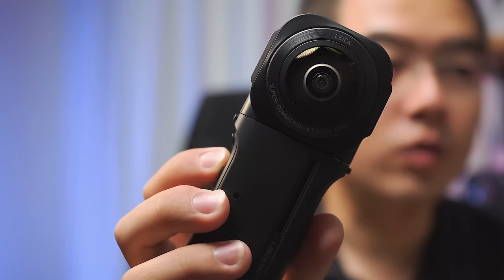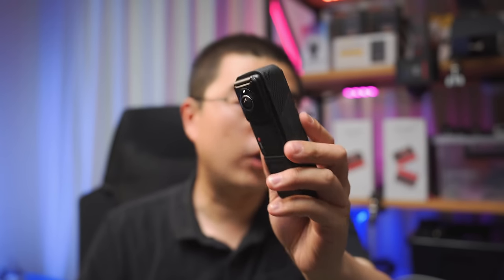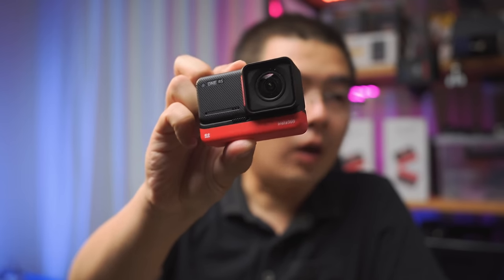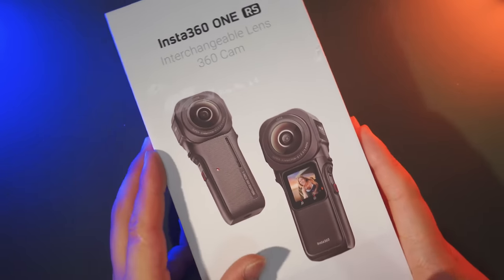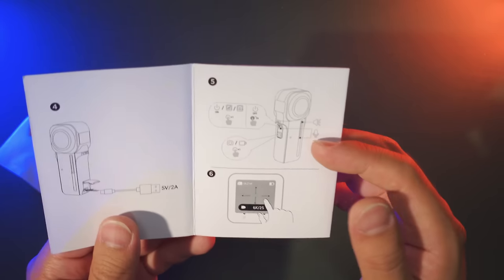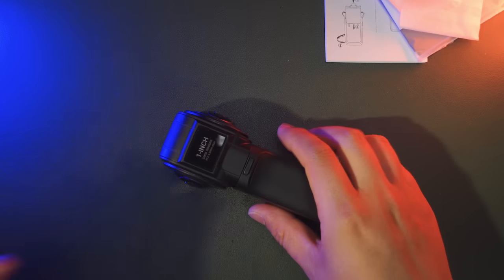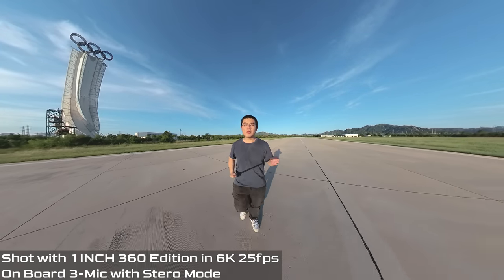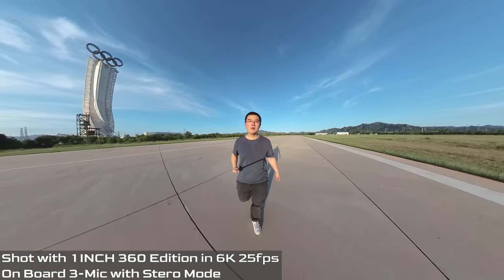Insta360 ONE RS 1-INCH 360 EDITION : The NEW Renaissance of 360 Camera with Unparalleled Imaging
ONE RS 1-INCH 360 EDITION packed with TWO 1.0-inch type sensors becomes the World's first Interchangeable Lens 360 Camera. Insta360 had adopted IMX577 (1/2.3) since ONE X / ONE R / ONE X2 and ONE RS 360 Mod. It's time for bigger sensors on 360 Camera. And Here they are!!! This remarks a milestone for the whole 360 camera industry and it is definitely the NEW Renaissance of 360 Camera.

Timestamp:
00:00 📍The Intro and Overview
00:53 📍Section I : The History for Insta360 360 Cameras over past few years
  01:26 Insta360 ONE X and GoPro Fusion
  02:39 Insta360 ONE R modular action camera with 360 mod
  03:31 Insta360 ONE X2 with more exciting features
  04:45 Insta360 ONE RS with better in every aspect
  05:17 📌 The Future of 360 camera after ONE RS
  05:46 The Overview on ONE RS 1-INCH 360 EDITION
06:30 📍Section II : Unboxing ONE RS 1-INCH 360 EDITION
  09:19 🚩The Optical Design
  10:54 The Electrical Design
  11:32 Remove the Frame
  12:00 🚩the NEW Vertical Battery
  13:02 🚩The NEW arrangement of 3-Mic
  14:00 The NEW frame
  15:25 The Glass on the side of 1-INCH 360 Lens
16:16 📍Section III : The Exclusive Features
  17:15 Superb Low Light performance
  18:00 🚩NEW PureShot HDR
  19:22 6K 30fps/25fps with better Reframe
  19:39 Better Audio Quality
20:25 📍Section IV : NEW Accessoires
  21:00 The Invisible Mic Adapter for Rode Wireless GO I/II
  21:56 🚩How to Mount Rode Wireless GO on ONE RS 1-INCH 360 EDITION
  23:30 NEW 120cm Invisble Selfie Stick
  24:30 Rode Wireless GO II
  25:19 The Lens Cap
  25:52 🚩The Quick Reader ( Vertical )
27:19 📍Section V : Real World Test and Performance
  27:49 6K 25fps with On Board 3-Mic in Stero Mic
  28:27 🚩The Stitching Quality in different orientation
  29:36 The Super 3-Mic Audio Quality
  33:41 The Dynamic Range Test in Contrasty Scene
  35:08 🚩PureShot HDR Test
  36:31 PureShot Test
  37:29 Rode Wireless GO + Mic Adapter
  38:51 6K 30fps in Auto Exposure in Low Light
  40:55 🚩6K 30fps with 1/80s and ISO 1600 MAX
43:31 📍Section VI : The Ease of USE
  44:52 The Simple Workflow on Insta360 App
  51:21 The Insta360 Studio 2022 Workflow Overview
57:06 📍 The Summary